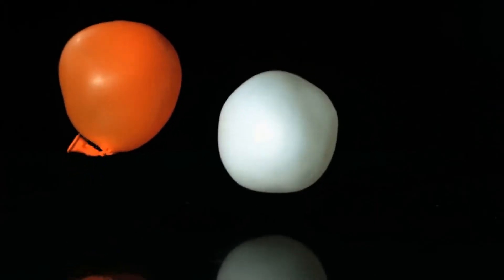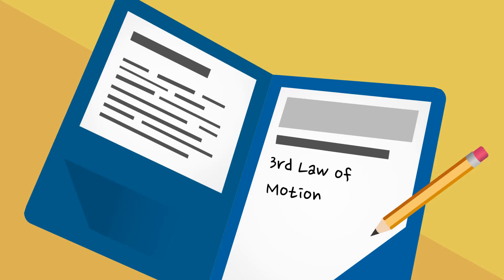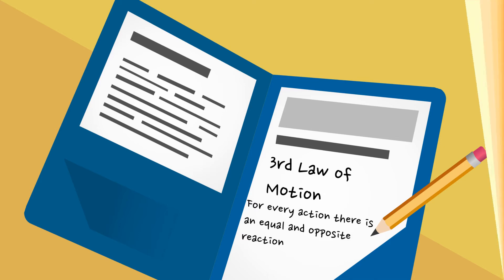3rd law of motion examples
Newton's third law of motion is all around us. In this video, I show real-world examples of the 3rd law of motion.
Why is Newton's third law of motion important?
For example, when you skateboard and push backward, the opposite reaction is to drive the skateboard forward.
A jet moves forward when the exhaust moves backward. Another example of an opposite reaction to a force.
Other examples include paddling a boat, jellyfish, basketball, and a trampoline.
By watching these examples it will give you a better understanding of how motion works.